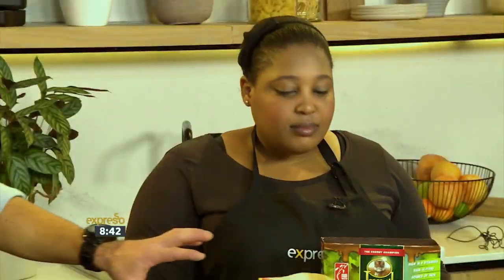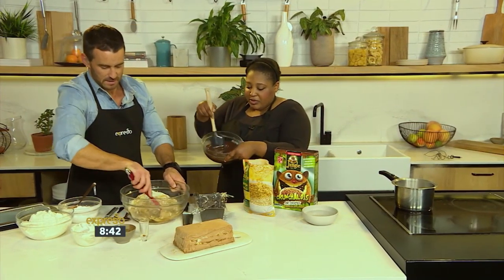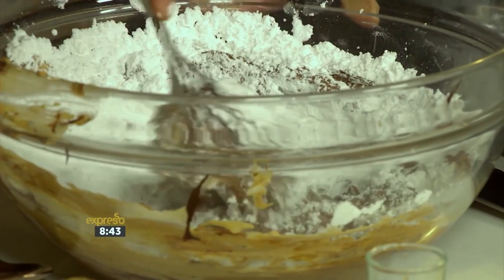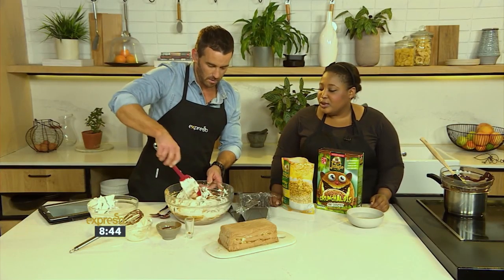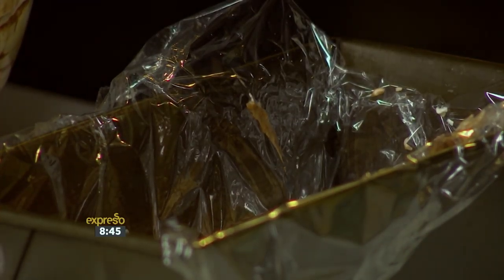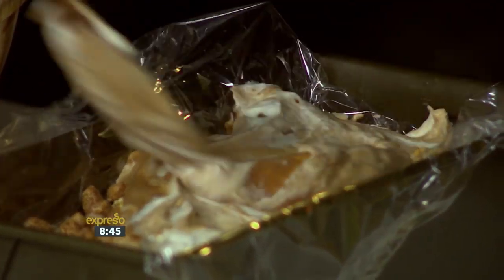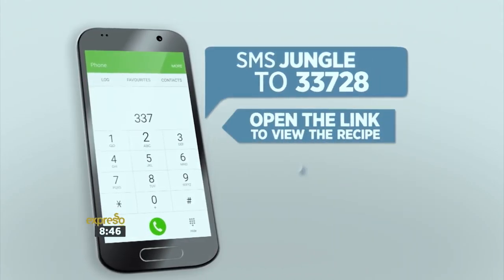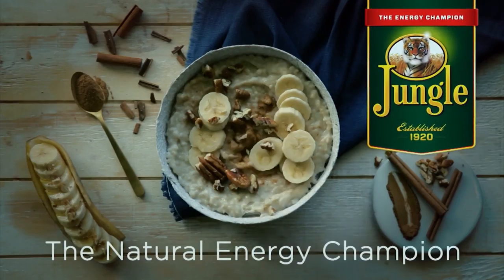Frozen Chocolate Coffee Parfait (JUNGLE OATS)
Spoil your friends and family this weekend with this delicious dessert recipe.